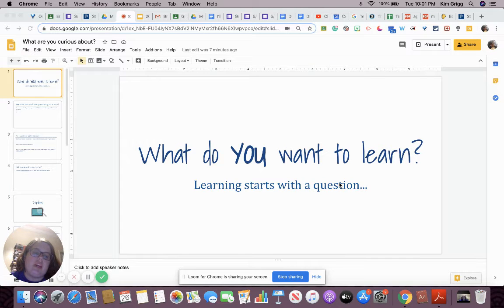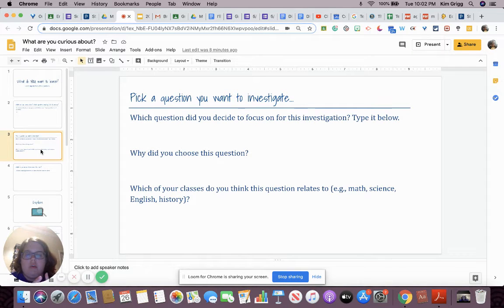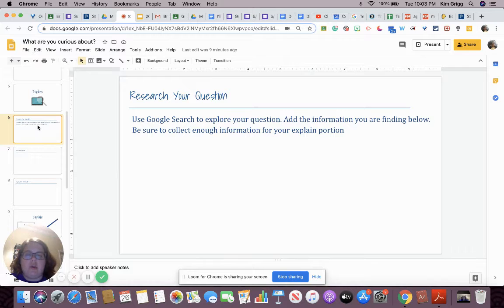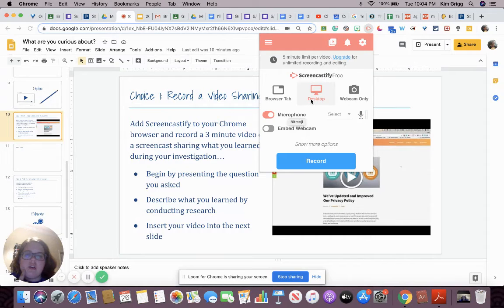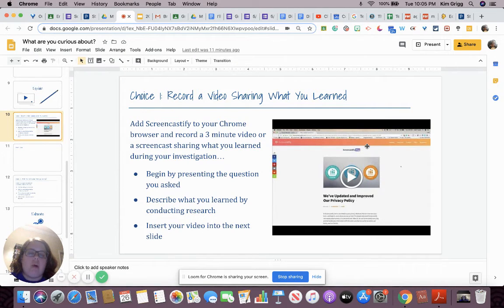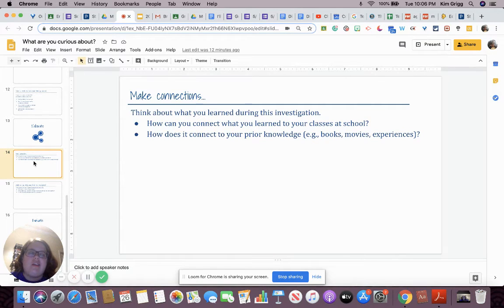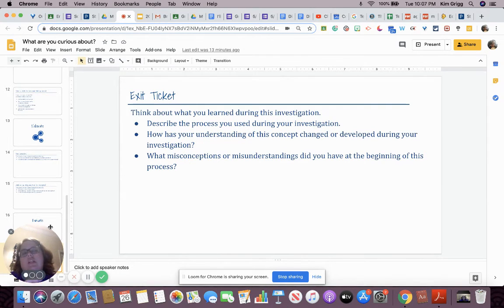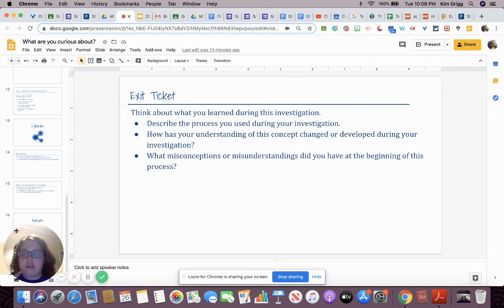Alternative Assignment Directions